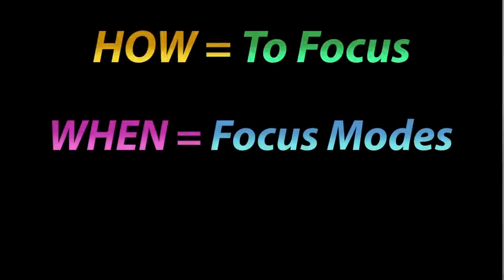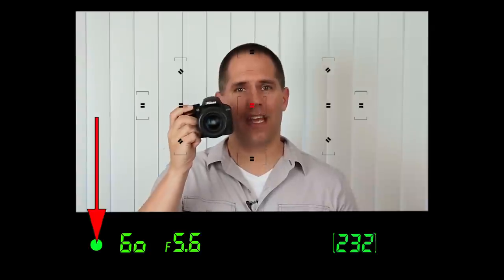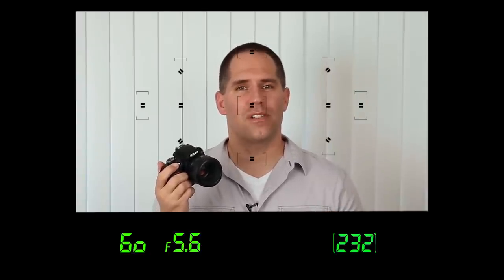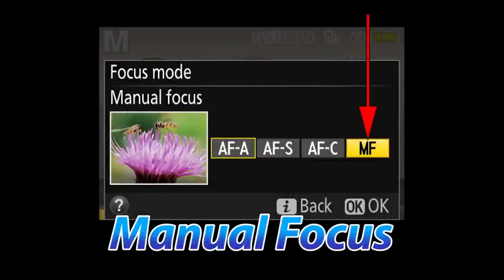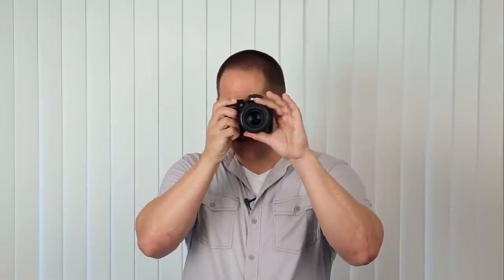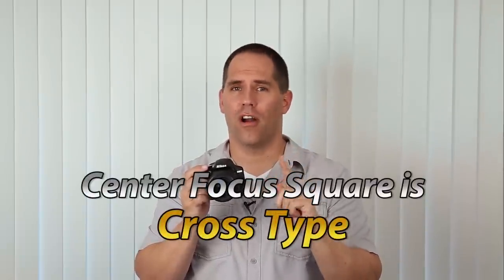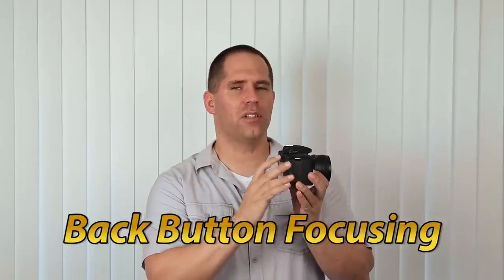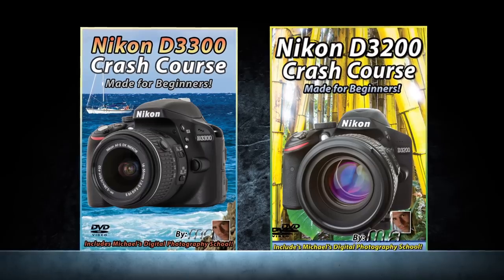Nikon D3300 / D3200 Focus Square Tutorial | How to Focus Training Video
This lesson explains the focusing systems for the Nikon D3300 and Nikon D3200. It covers the 3 focusing modes, when you should use them, as well as how to change your focus squares in those focusing modes. This lesson also introduces recomposition, critical to becoming a successful portrait photographer.

Its just one of many lessons from his new Nikon D3300 Crash Course Training Tutorial Video, nearly 3.5 hours in length. Both the Nikon D3300 Crash Course Training Tutorial download and the Nikon D3200 Crash Course Training Tutorial download are now available. Thanks for all your support YouTubers!

Purchase the Nikon D3300 Available on B&H Photo

Purchase the Nikon D3200 Available on B&H Photo